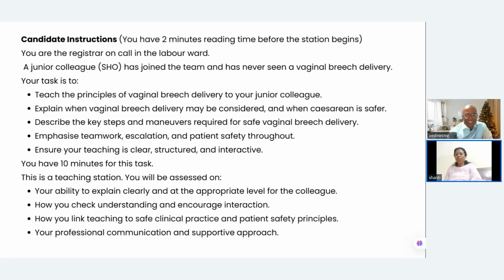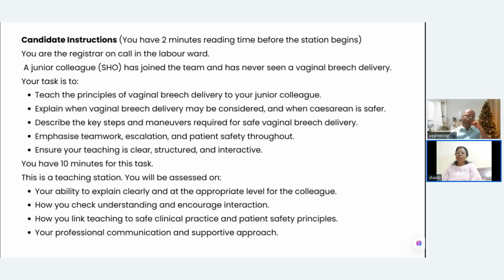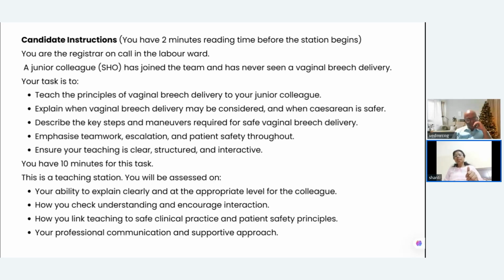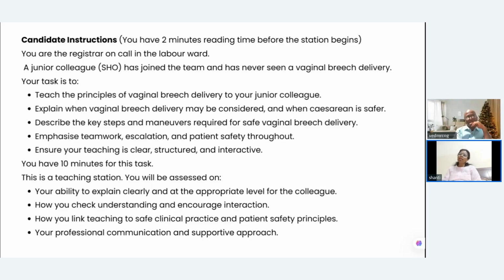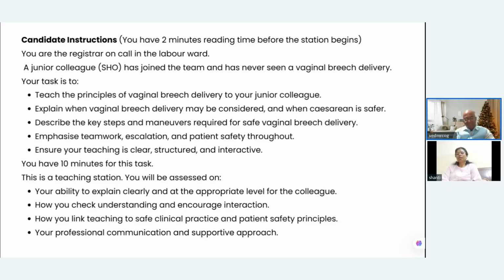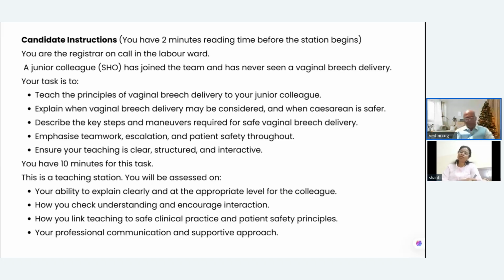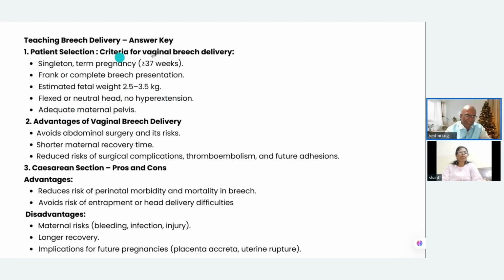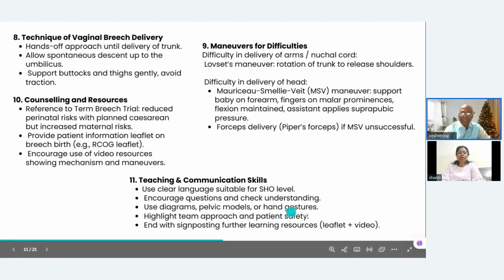Vaginal Breech Delivery - Teaching Module MRCOG Part 3